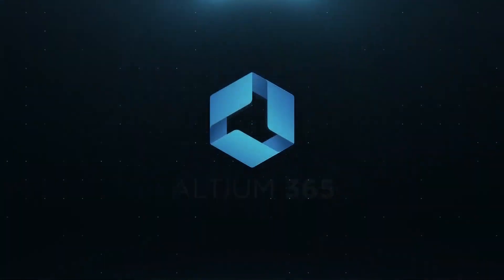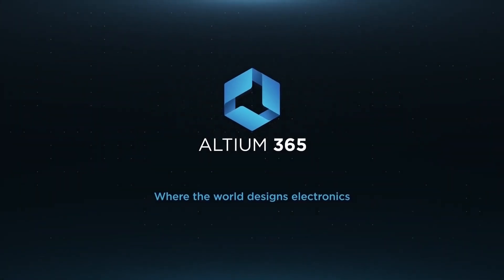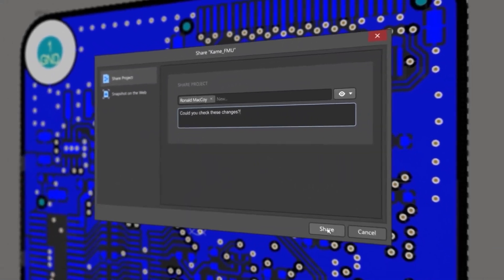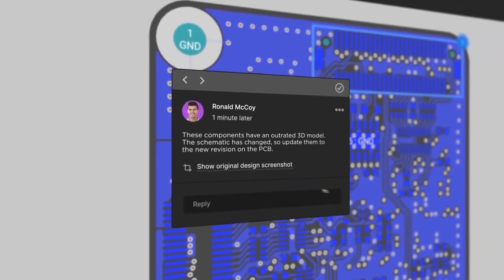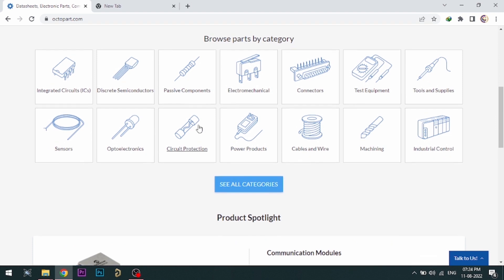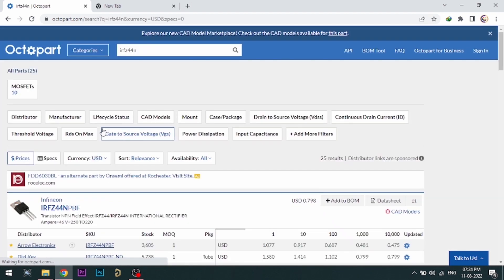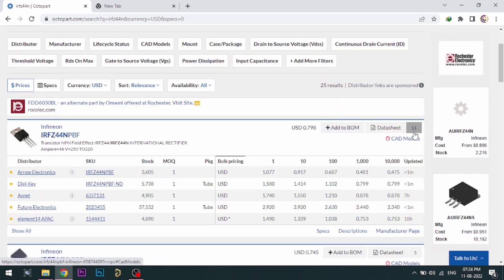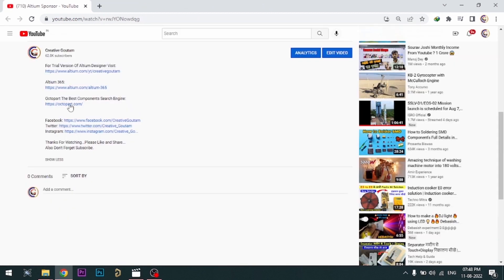Amazing Use Of Old Broken Mobile Phone LCD Screens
Amazing Use Of Old Broken Mobile Phone LCD Screens, Awesome Uses Of Old Mobile Displays, How To Reuse Old Mobile Display

About This Video:
In this video I made Amazing Led Decoration using old mobile phones broken LCD display and RGB LED light strip which you can control using remote. By this project you can make awesome decoration lights for diwali or other festivals. And sorry for the thumbnail without using this you are far away from the video